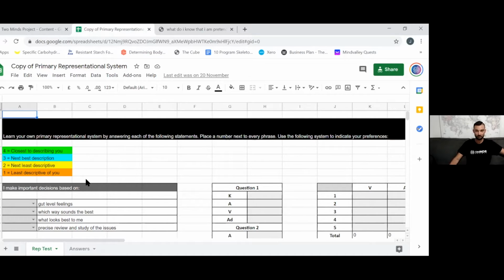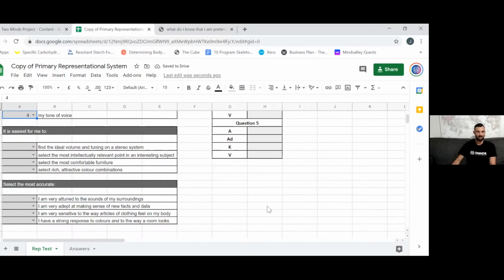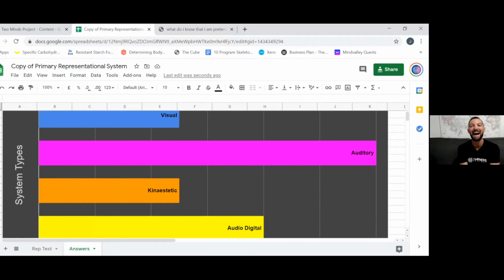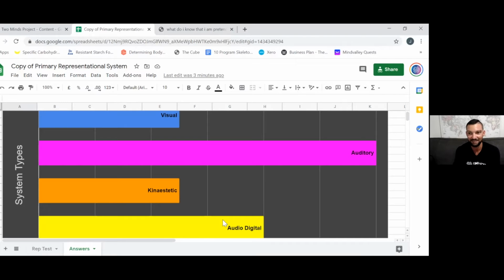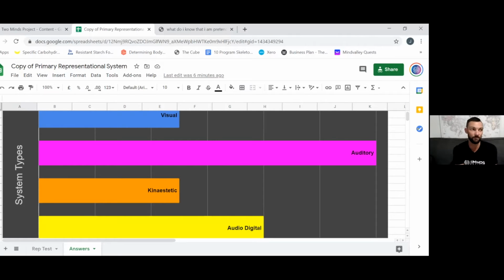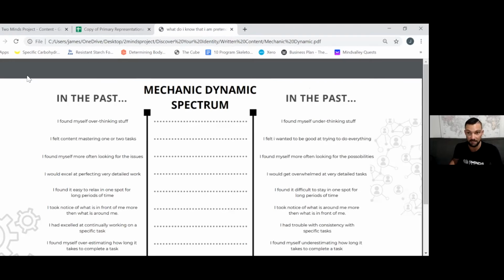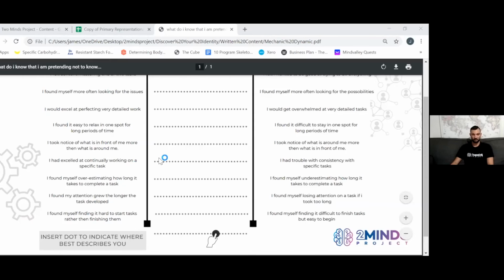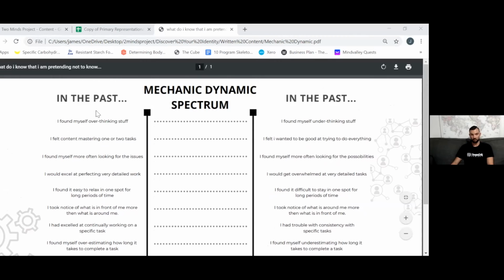Interview with James Balog on PRS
Went through the Primary Representation Systems with James Balog from 2 Minds Project.

What is PRS? How the world is represented to us!
Watch as James goes through this as I go through the testing.